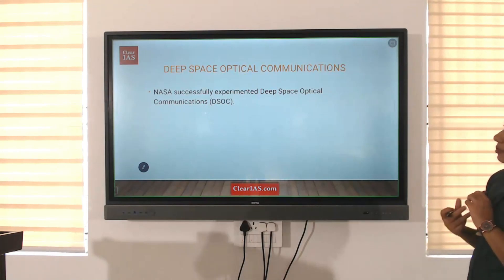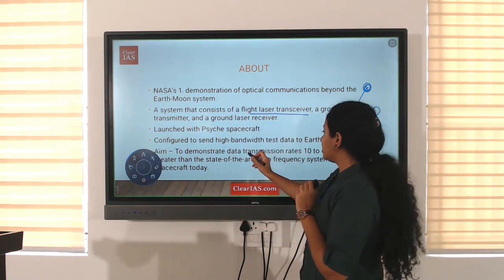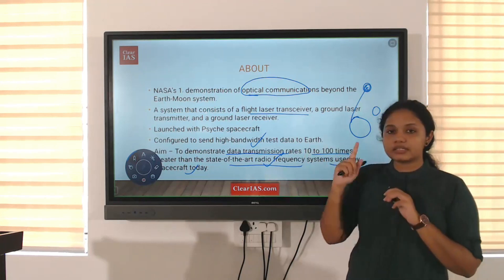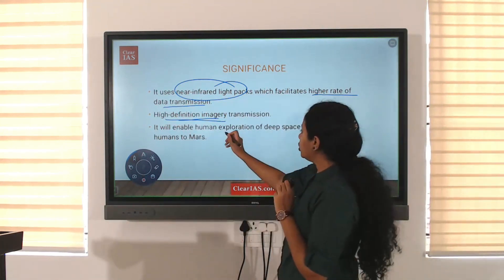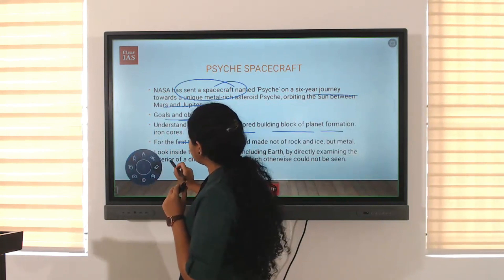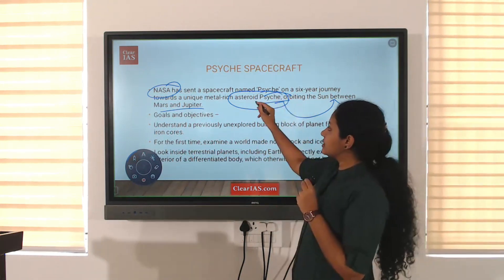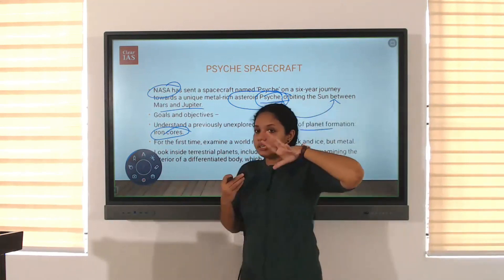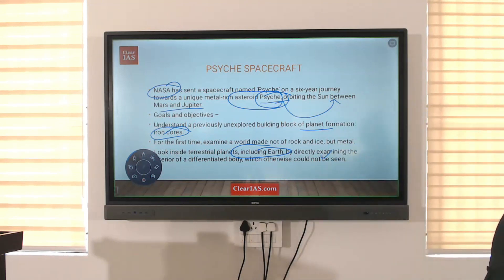Deep Space Optical Communications | Science and Technology | UPSC | ClearIAS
Deep Space Optical Communications is an innovative technology that utilizes lasers to transmit data across vast cosmic distances. Join us as we uncover how this cutting-edge communication method is revolutionizing our ability to send and receive data from spacecraft exploring the far reaches of our solar system and beyond.

By the end of this video, you'll gain insights into the advancements in space communication technology and the potential for faster, more efficient data transmission across interplanetary distances.